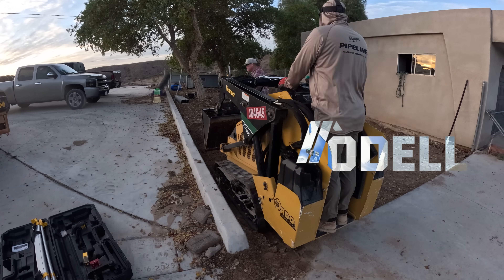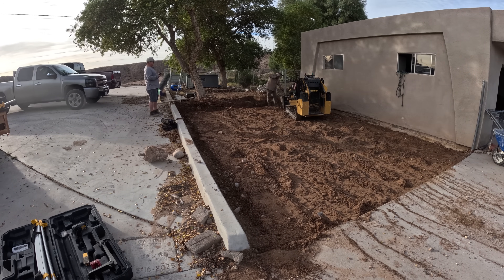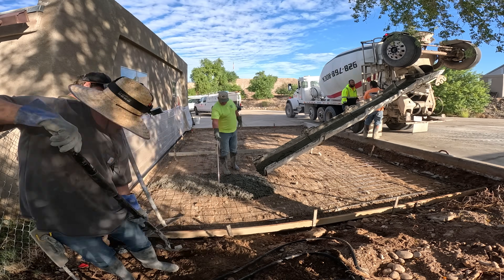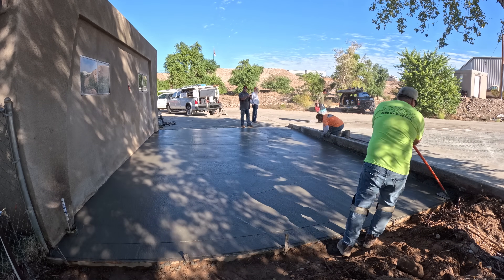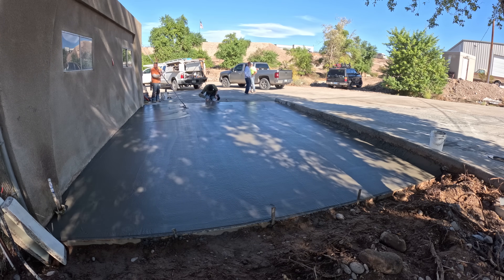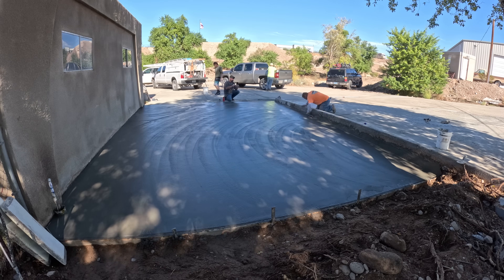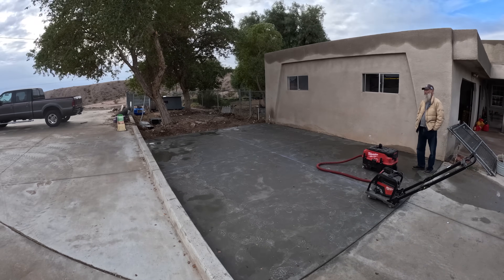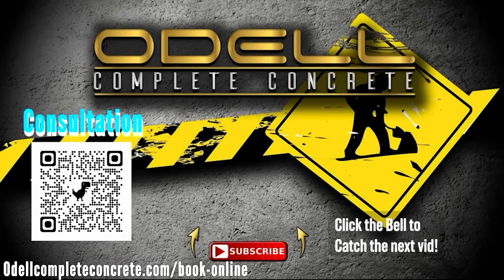Genius Concrete Trick Saves This Carport Pour! (Dry Pack Bucket Method Explained)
Pouring this carport foundation between two existing structures on a slope was tricky enough, but we also had a major issue with an existing "hanging" curb. We needed to fill a 6-inch void underneath it to prevent erosion, but standard wet concrete would just slump right out into the new slab.

In this video, watch the ingenious "dry pack bucket trick" Kenny came up with to solve this. By letting buckets of the "big rock" concrete mix stiffen up on the side, he was able to hand-pack the curb face tightly, creating a solid, structural fill that defied gravity.

David Odell walks you through the entire carport build, with a special focus on this expert-level problem-solving technique.

A Complete Concrete Company with how to videos on the concrete placement and finishing techniques. Block wall how to videos. Concrete how to videos. Landscaping how to videos. Consultation for all types of concrete applications.